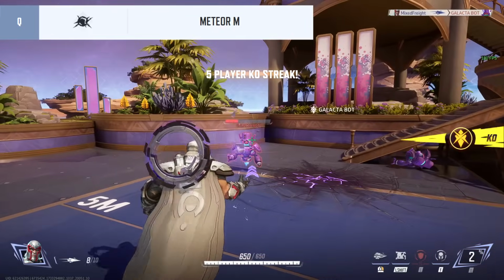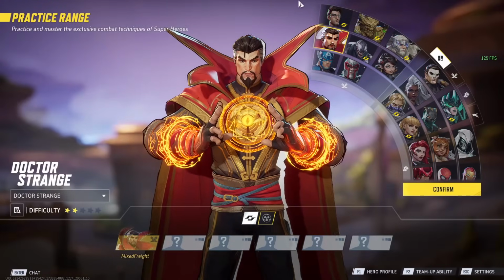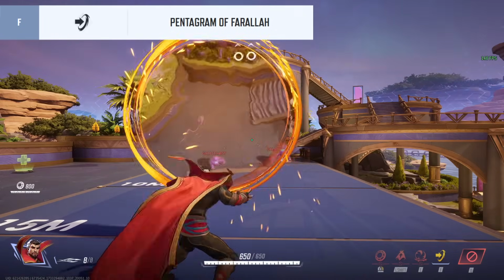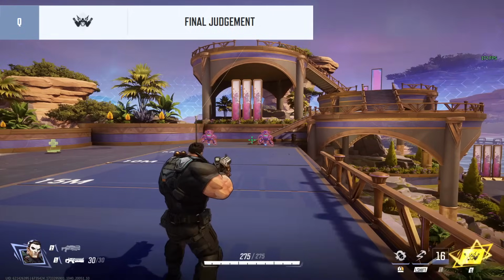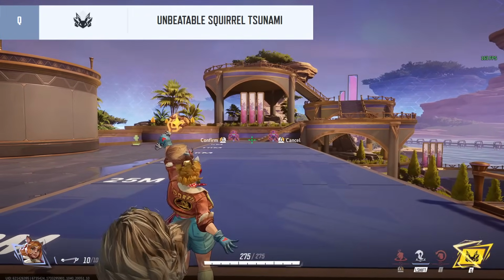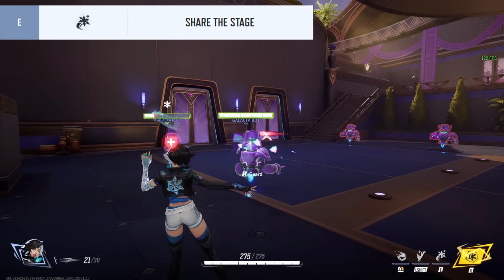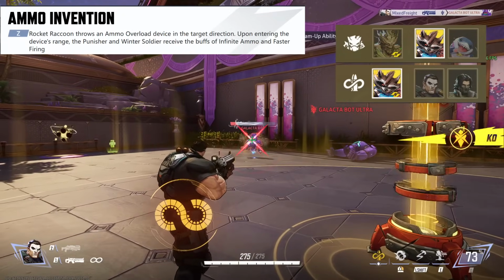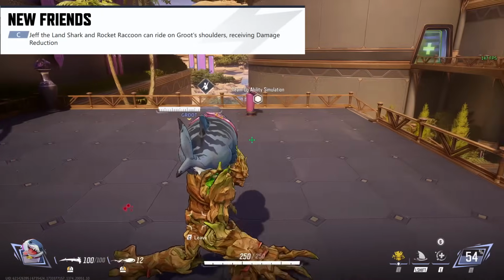3 EASY HEROES for EVERY ROLE | Marvel Rivals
Beginner's guide to some easy heroes to play for Marvel Rivals.

(No I'm not quitting Overwatch, I also like this game and want to make content for it)

- Urzu